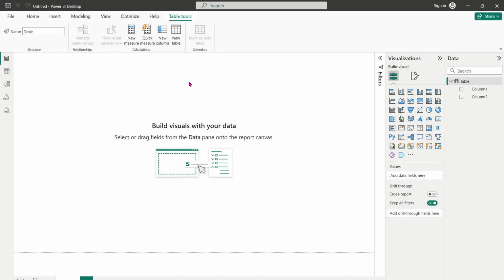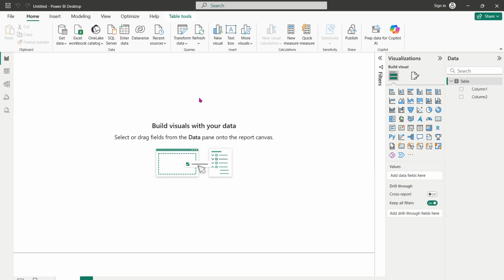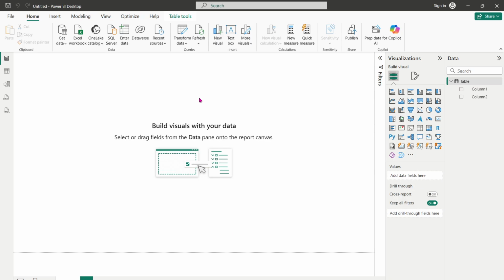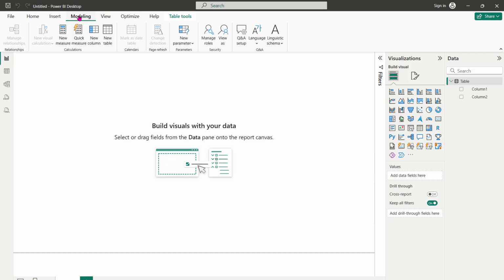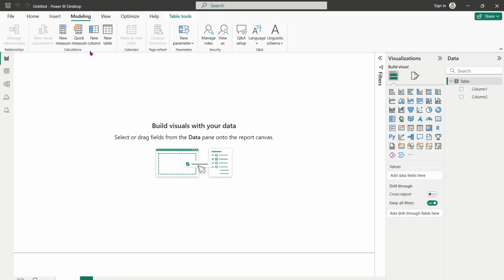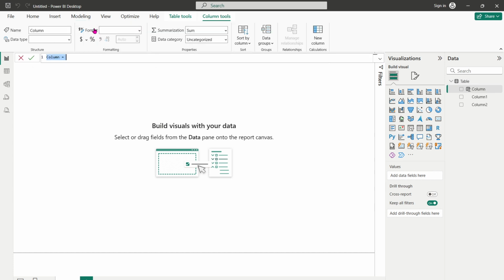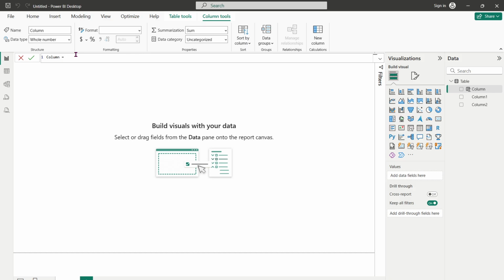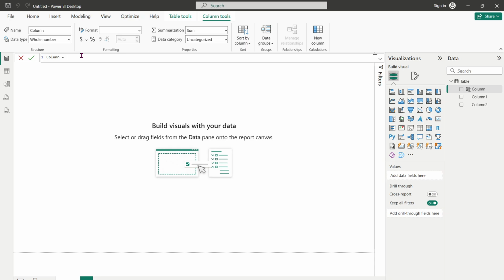Perform VLOOKUP in Power BI Table Lookup Functions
Learn how to perform VLOOKUP in Power BI using DAX and Power BI lookup functions! In this tutorial, you’ll discover how to match and retrieve data between tables—just like Excel’s VLOOKUP, but more powerful. Perfect for beginners who want to master RELATED, LOOKUPVALUE, and other DAX lookup functions to connect tables and build smarter Power BI reports.